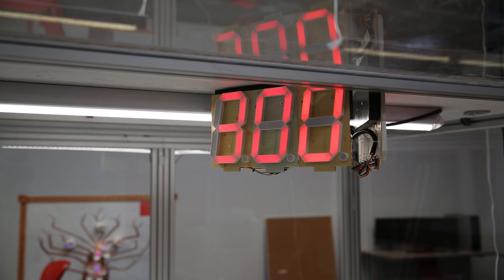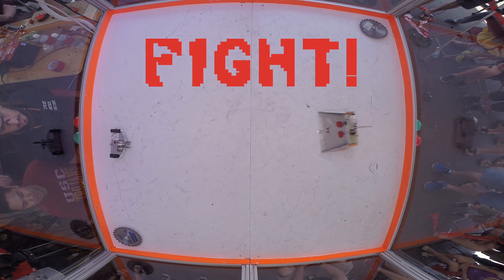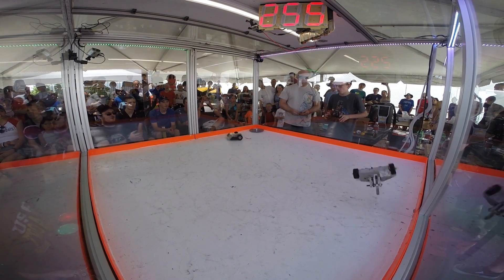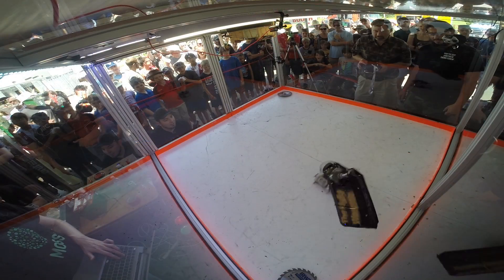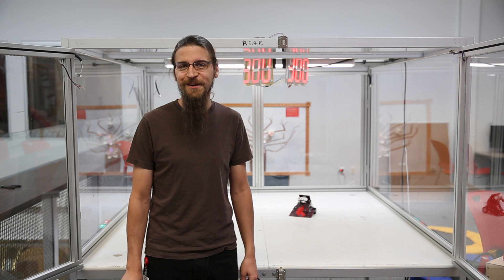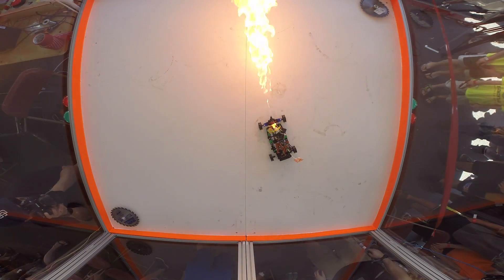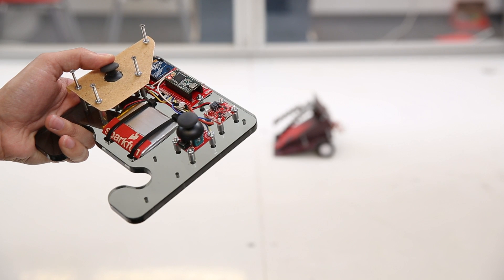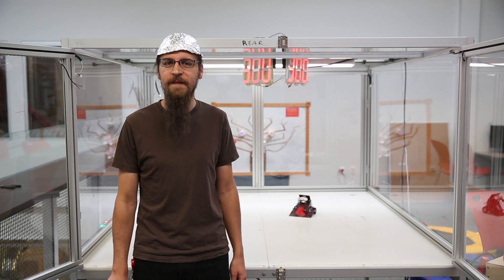SparkFun AVC 2016 Course Preview: Robot Combat Arena